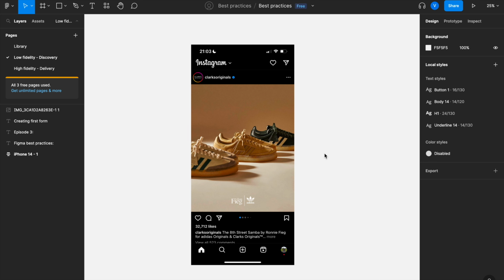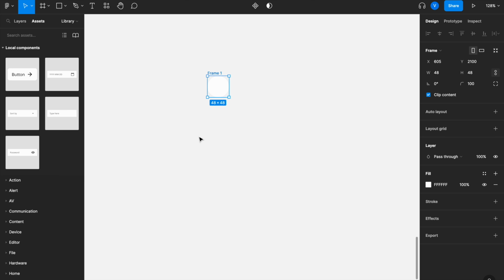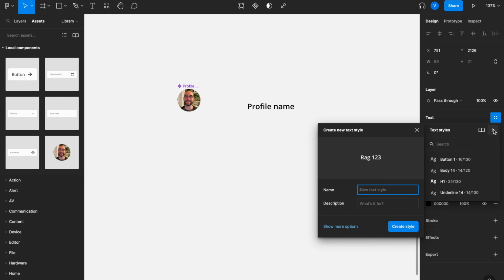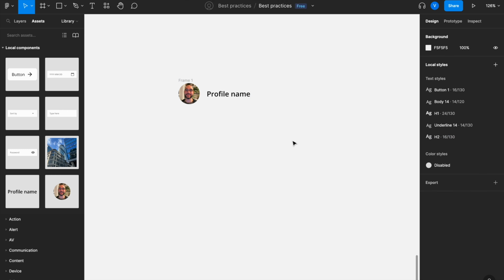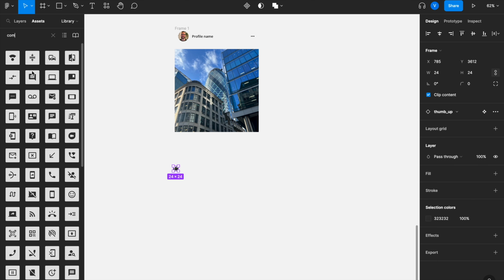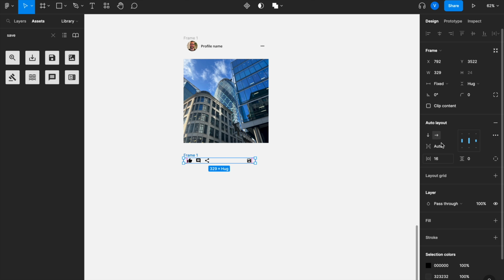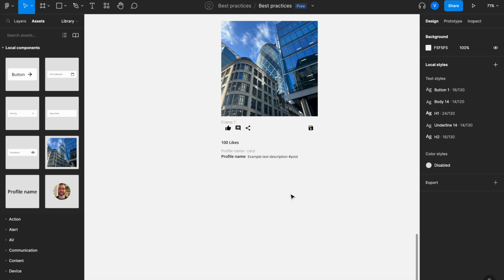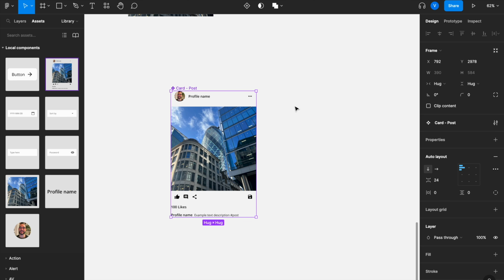Figma best practices: Episode 4. Designing a pattern component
This is the fourth episode of the series "Figma best practices".

In this episode, I show you how to design a component that consists of other smaller/atomic components and all together make a pattern component.

For example, I am starting with an Instagram look-a-like post.

Artist: FSM Team &  e s c p
Track: Autumn Dance